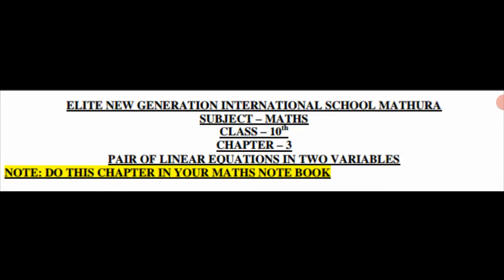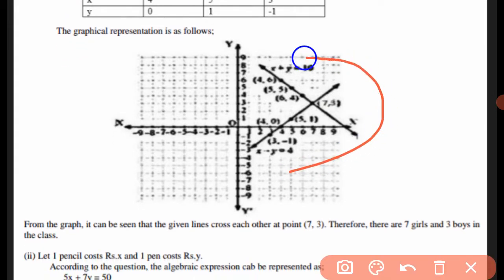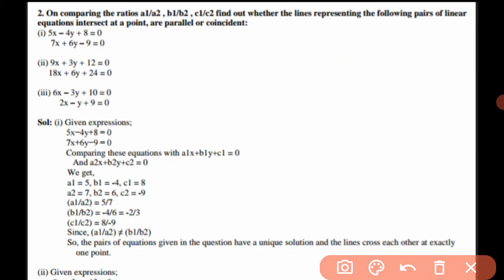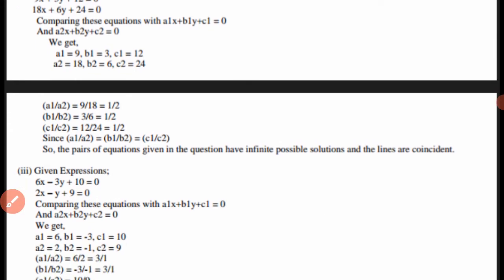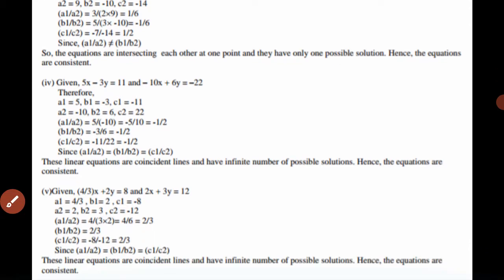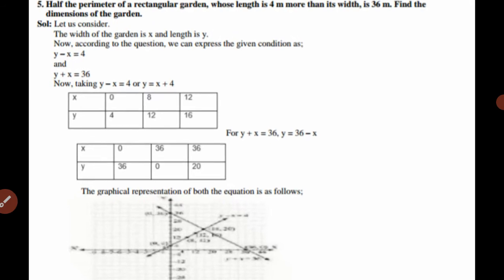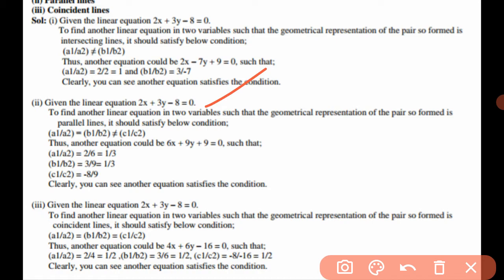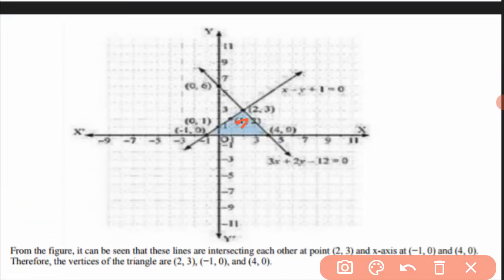Class- 10th. Sub- Maths. Chapter- 3. Pair of linear equations in two variables. Ex- 3.2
In this video students of class 10th will be able to study about graphical method in pair of linear equations in two variables.
Class- 10th.
Sub- Maths.
Chapter- 3.
Pair of linear equations in two variables.
Ex- 3.2